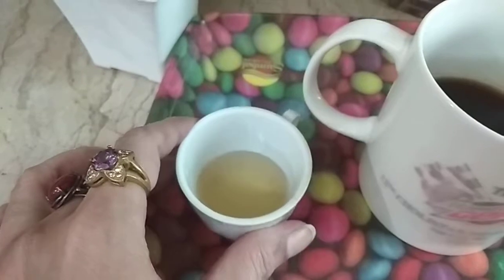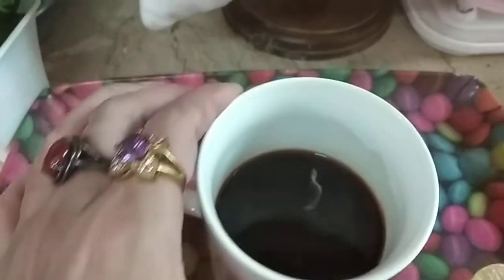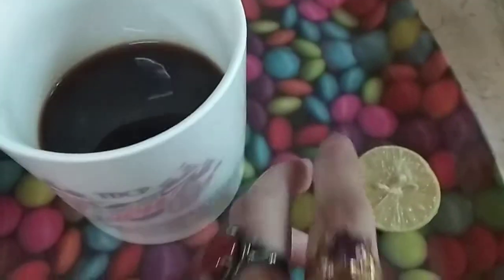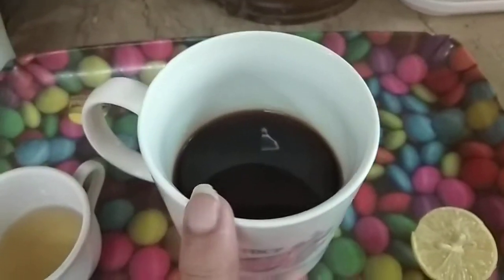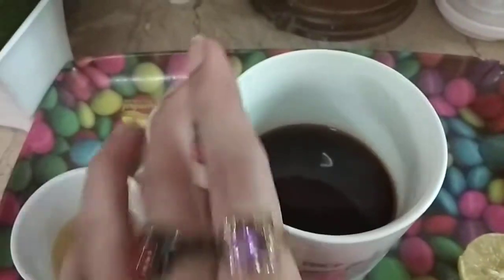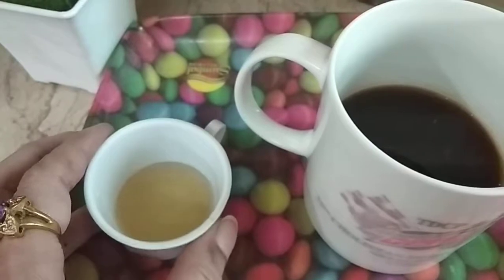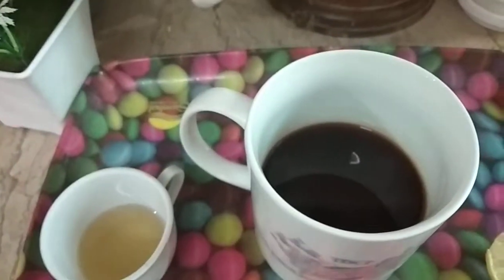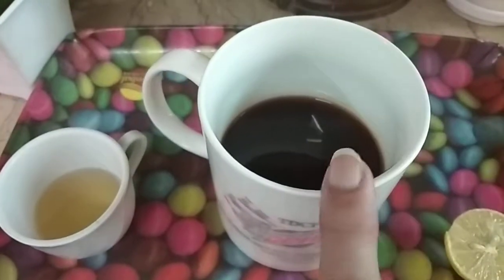Perfect hair rinse....for shiny hair